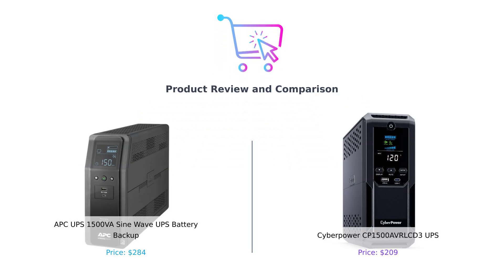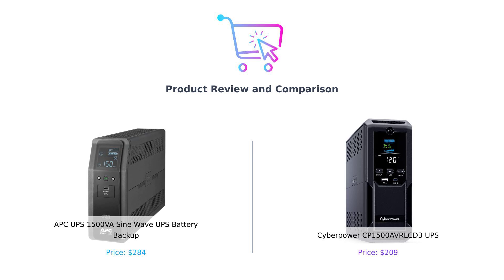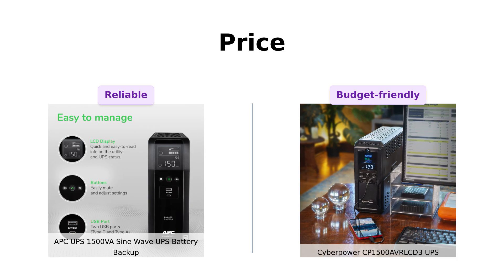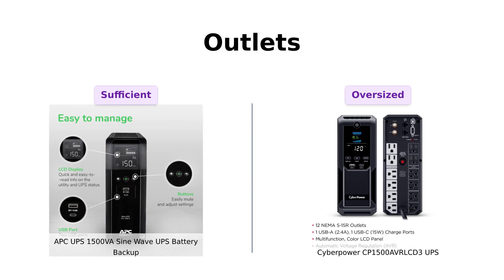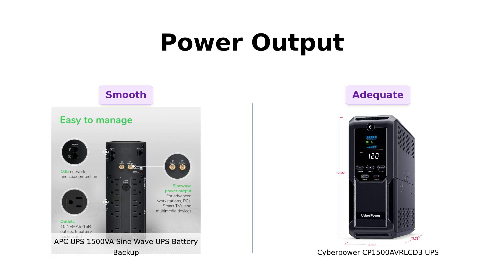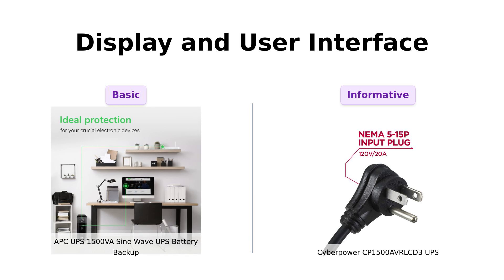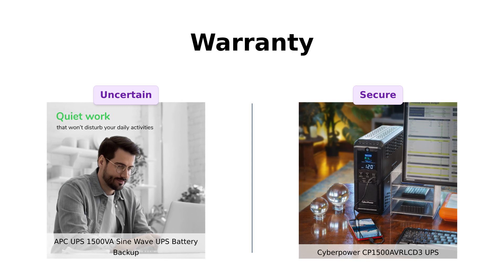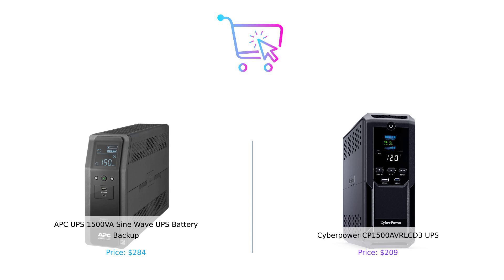APC UPS 1500VA vs CyberPower 1500VA 💡 Which is Best for You?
In this video, we compare the APC UPS 1500VA Sine Wave UPS Battery Backup (BR1500MS2) priced at $284 with the CyberPower CP1500AVRLCD3 Intelligent LCD UPS System priced at $209 Discover the key features and differences between these two top-rated UPS systems.